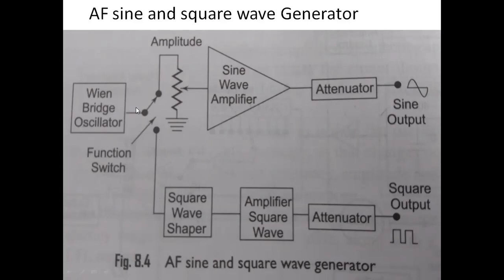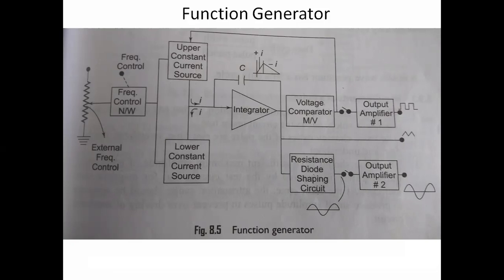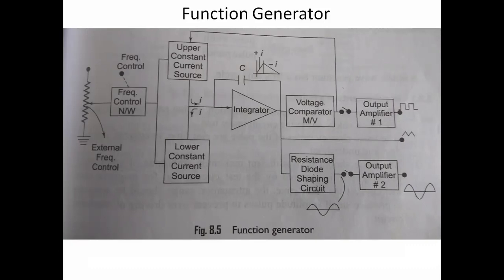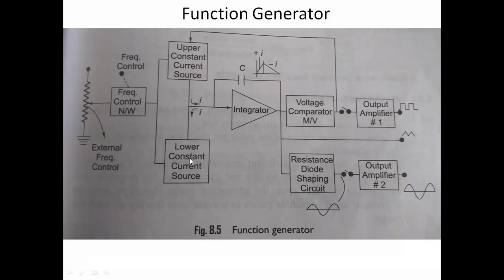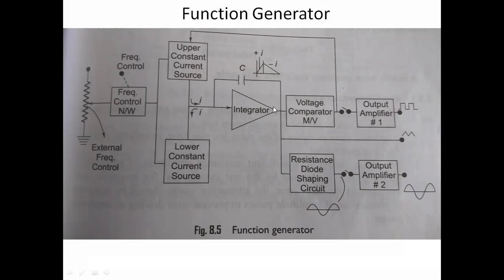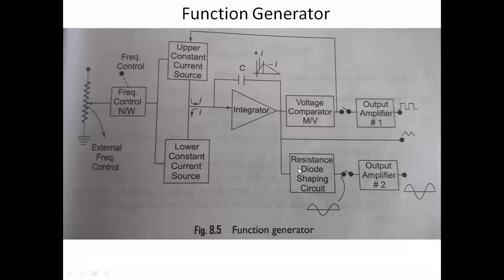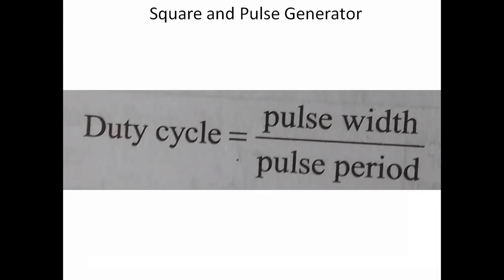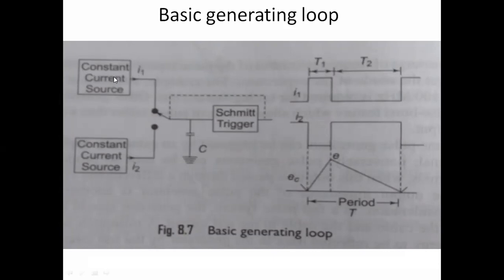JNTUK R16 IV ECE SEM 2 EMI UNIT 2 Signal Generators Function generators Lec 3